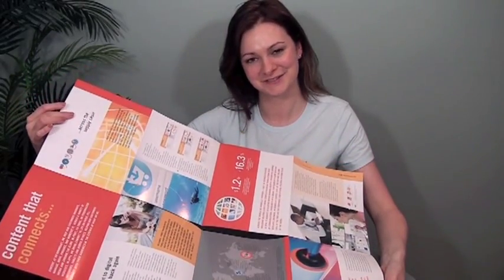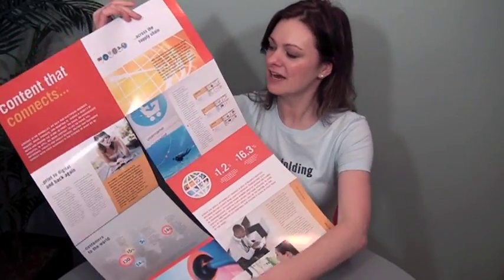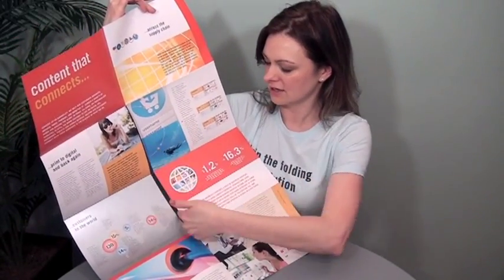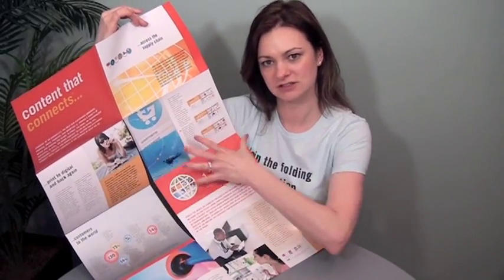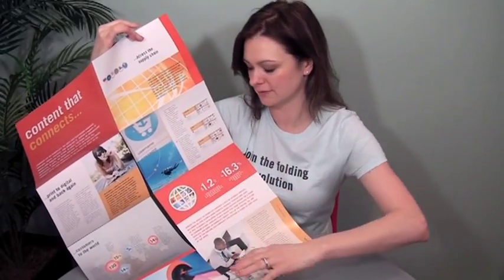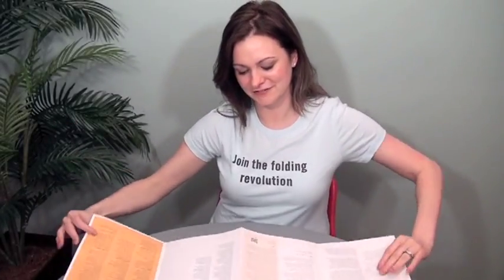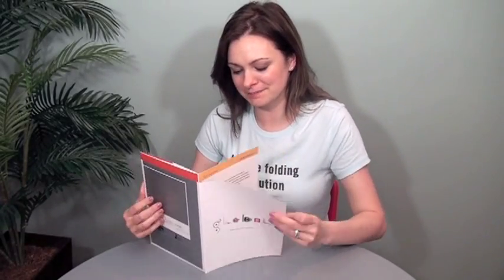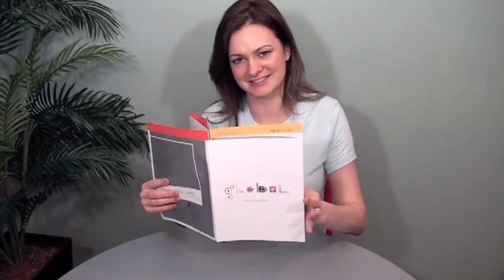FOW #147: Asymmetrical Broadside Booklet Fold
Asymmetrical Broadside Booklet Fold. Trish Witkowski shares her super-cool folding samples and helpful production tips. for folding ideas, downloads, and templates.